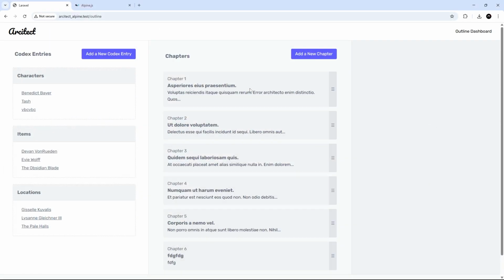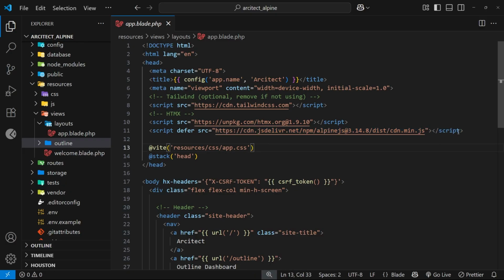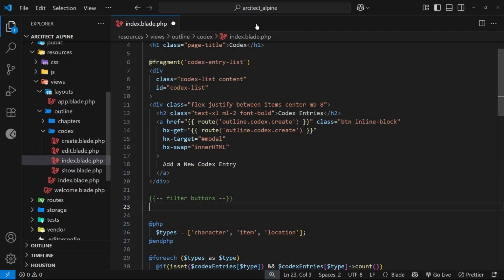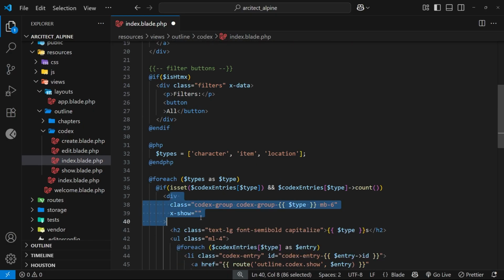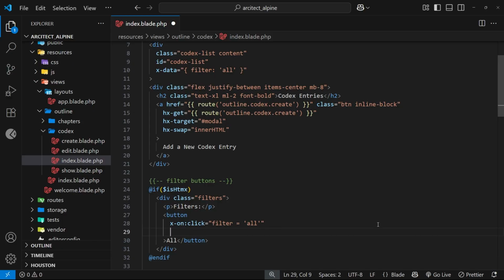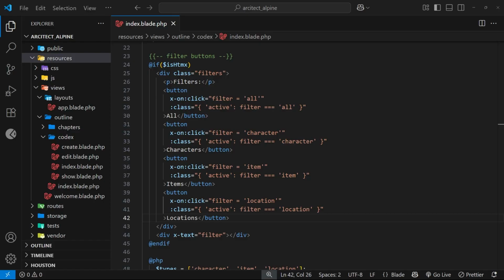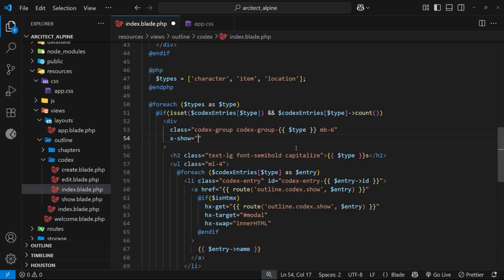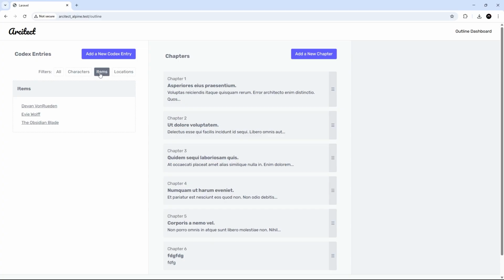Using Alpine with HTMX (& Laravel) #2 - Adding a Filter